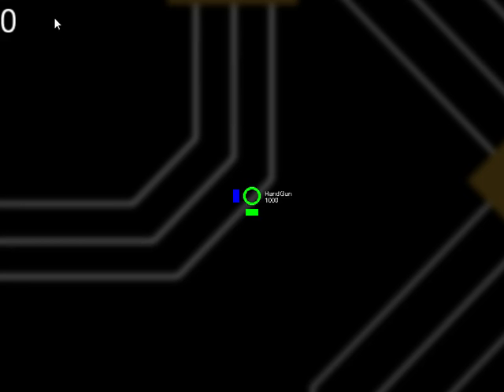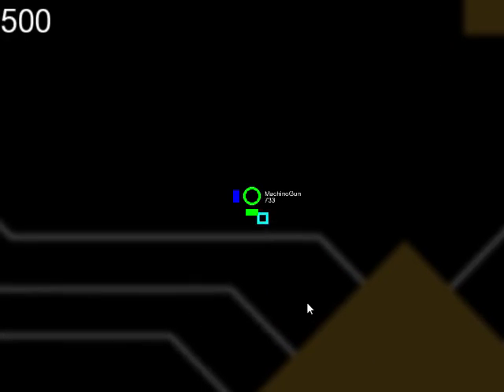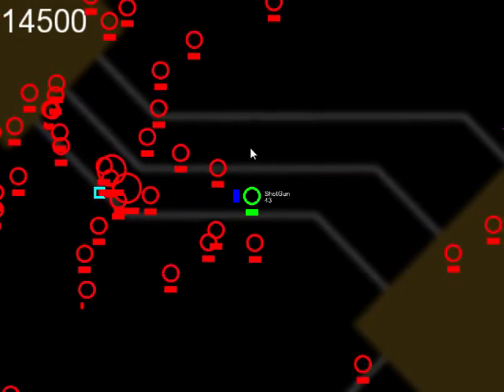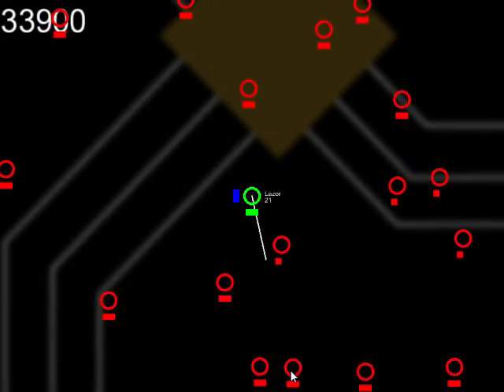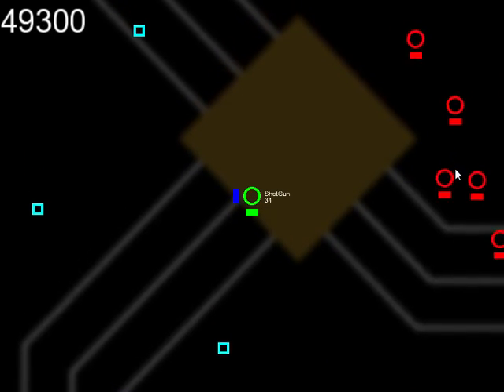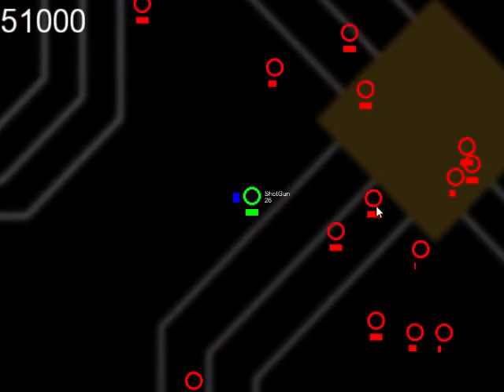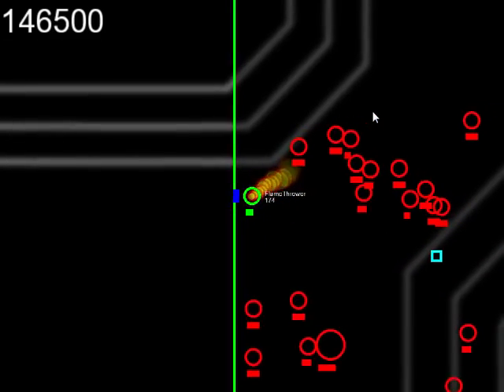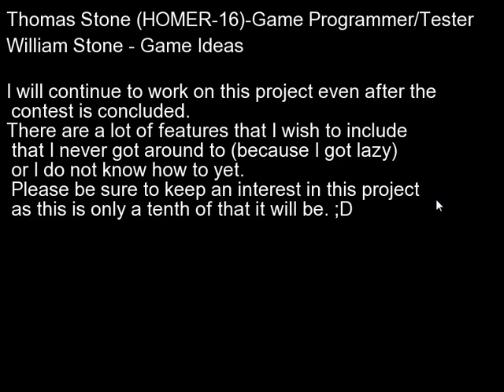[Beta] System Crash - Update!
Info Here~

So this is a game I wrote about a year ago now. I got to this point then never continued. I want to eventually rewrite the code to make it more manageable. Forget if I already did that or not, now that I think about it. :/

Anyways, any feedback and ideas are appreciated~